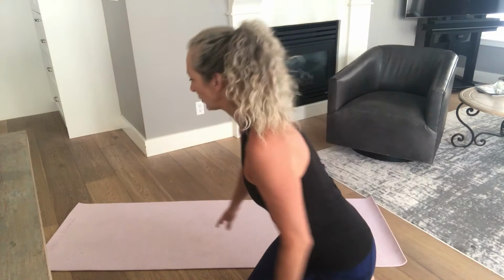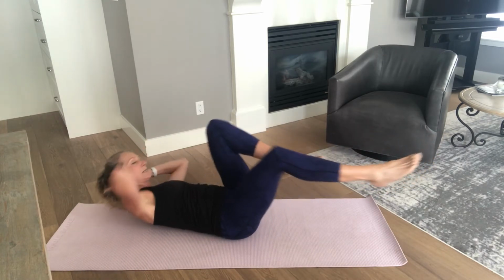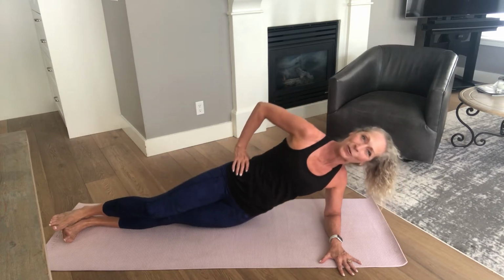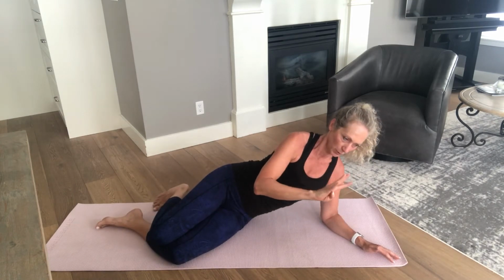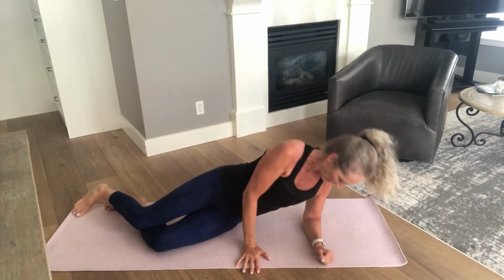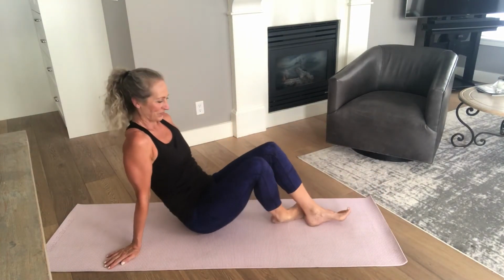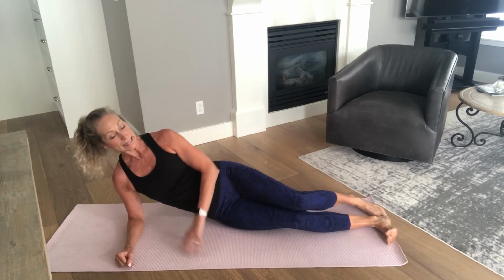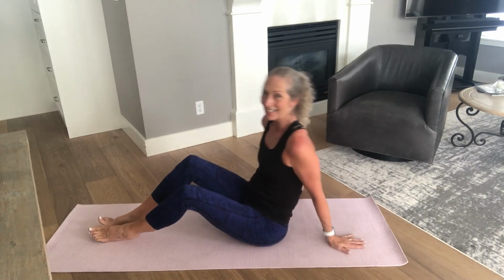Core is More with technique instruction.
In this video, we're going to dive deep into a fantastic core workout that is designed to help you build a stronger midsection. Not only will we be going through a series of effective exercises, but I'll also be providing very specific and clear technique instruction for each movement. This means that as we progress through the workout, I'll be breaking down exactly how to perform each exercise correctly to ensure you're getting the most out of it and also to help prevent any potential injuries. We'll be focusing on proper form and engaging the right muscles throughout.